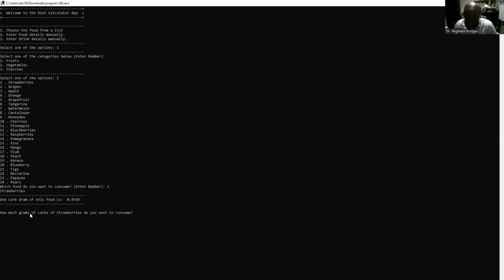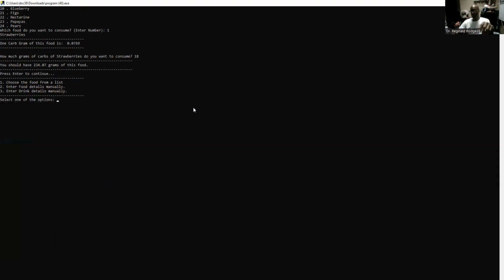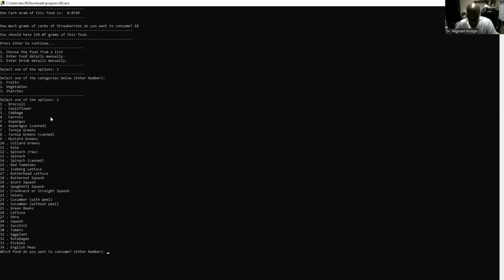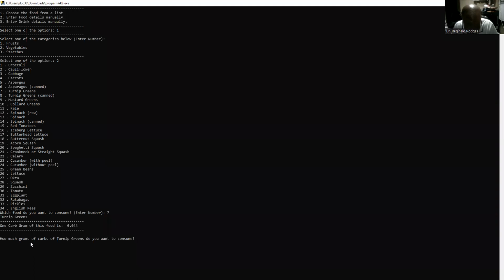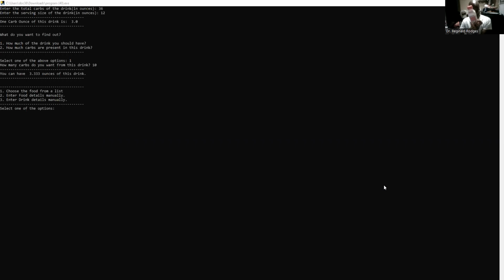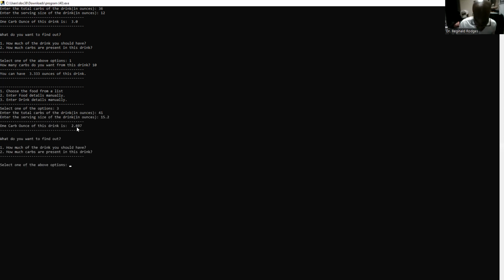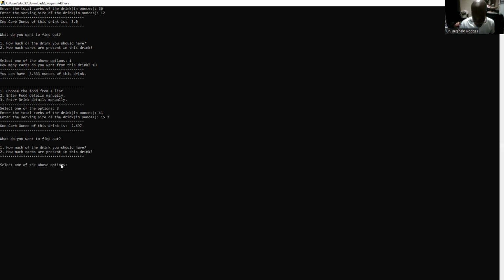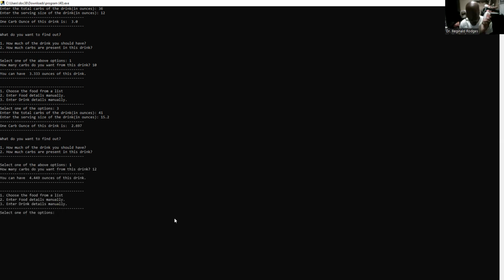How to use metabolism calculator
In this video we will be showing you how to use our metabolism calculator to get the best results out of our program